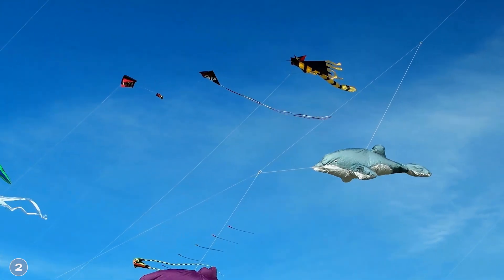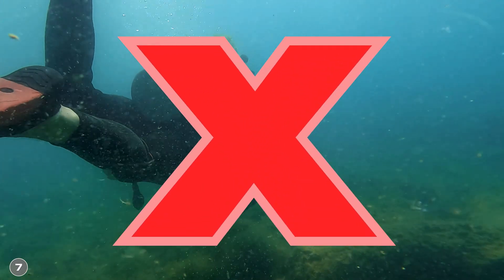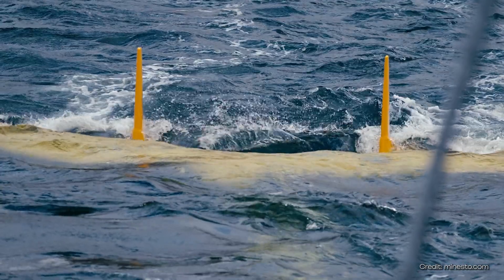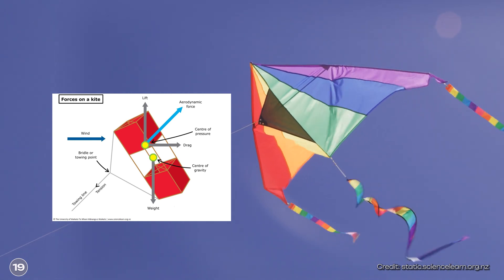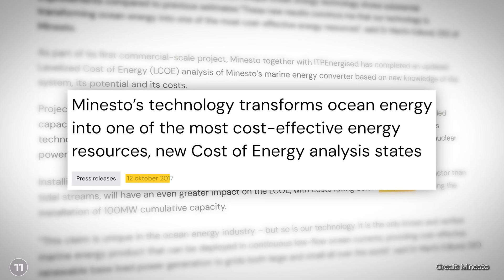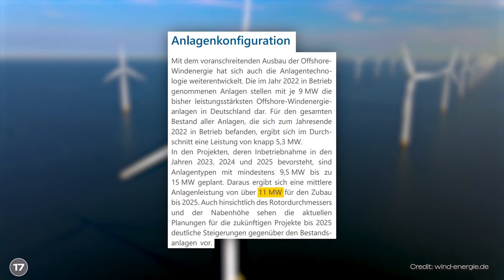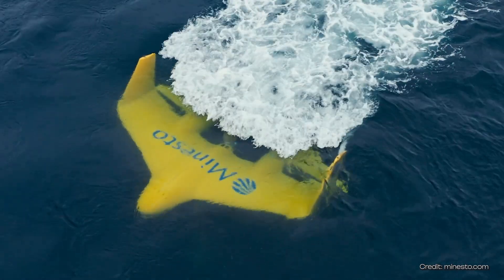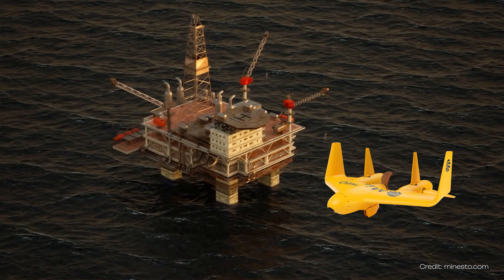Tidal Kite: Better Than Wind- Or Solarpower?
It's time for some good news from the world of science: Swedish company Minesto has developed a technology for generating electricity that is said to be significantly cheaper than most other types of power plant. It is a kite that produces electricity under water with the help of ocean and tidal currents. In fact, it is already in use: On the Faroe Islands, such a tidal kite with an output of 1.2 MW is in operation. According to the company, an output of 600 GW could be achieved worldwide with the kite. That is almost twice as much as the output of all nuclear power plants worldwide combined.

In this video, we’re talking about how the tidal kiteworks, what hurdles the technology could still face and how much it can contribute to the energy generation of the future

This video was created by my editorial team. Responsible from the editorial team:
Lukas Laroche, Tabea Desch, Jacob Beautemps, Maximilian Latz; Editing: Sören Rensch, Neo Sanjuan Thiele & Aron Kamenz.